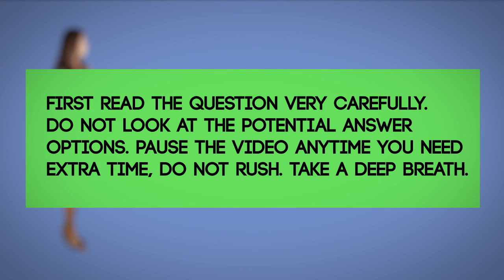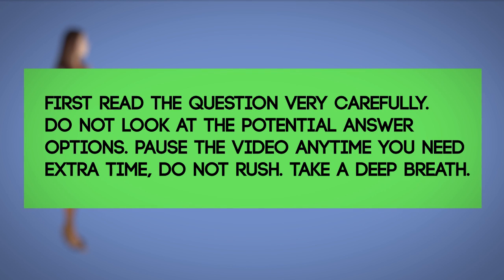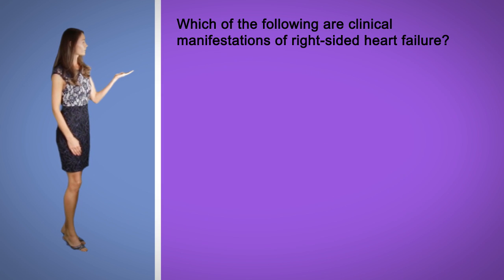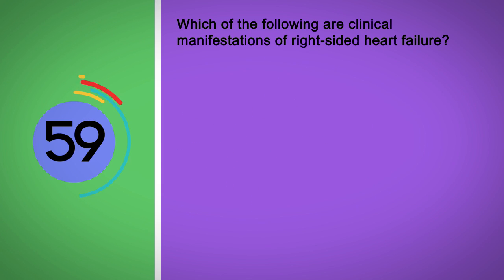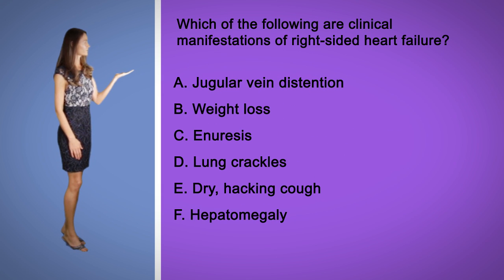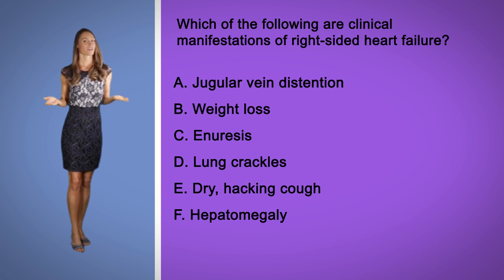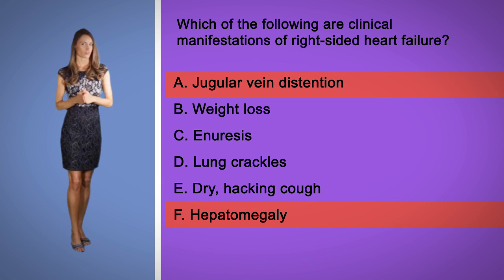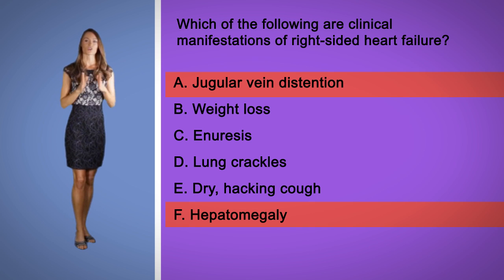NCLEX Question: CHF Manifestations of Right sided heart failure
Which of the following are clinical manifestations of right-sided heart failure? Select all that apply?
A. Jugular vein distention
B. Weight loss
C. Enuresis
D. Lung crackles
E. Dry, hacking cough
F. Hepatomegaly
Ans.: A, F.
Signs of right ventricular heart failure are seen in the systemic circulation and these are manifested through jugular vein distention, weight gain, nocturnal dieresis, splenomegaly and hepatomegaly.
Weight loss, lung crackles and dry, hacking cough are seen in left ventricular heart failure